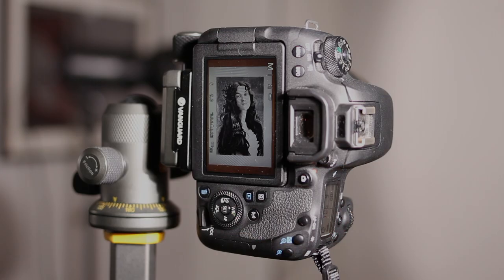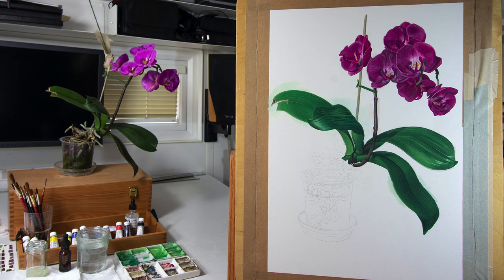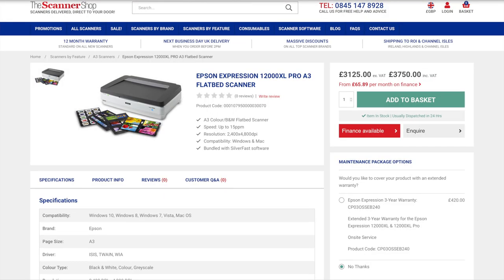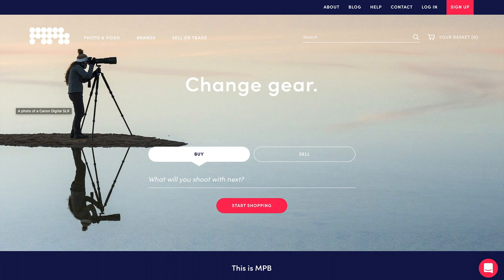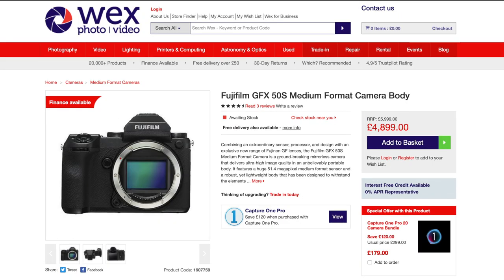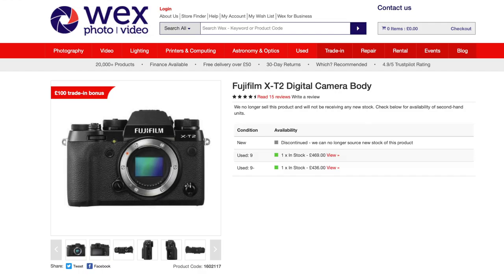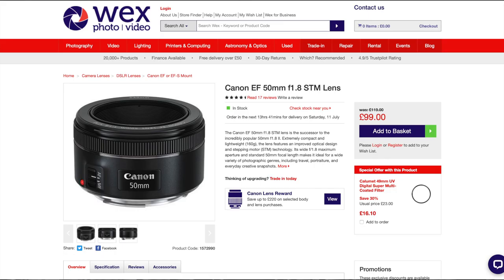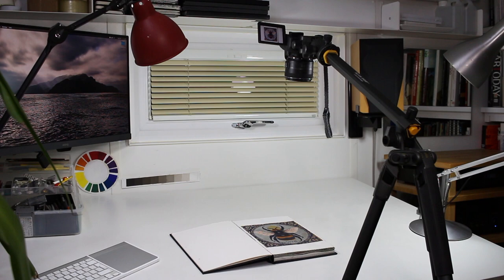How to Photograph Artwork, Part 1: What Equipment You Need - Options & Advice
How to photograph your artwork at home to a professional standard using a 2 light set-up.  A video in 3 parts. *Updates below*

Part One:
What equipment you need.
Camera-buying tips.
Lenses, lighting, tripods, monitors, colour and grey cards, filters, software and calibration.
What you need for cross polarisation photography to remove glare from oil paintings.

*UPDATE*

High-end phone cameras have really improved in the last few years.  If you're just photographing your work for social media and your website, shooting raw with lights and a tripod, you may find the quality acceptable, .  For printing, a proper camera is essential.

One thing I missed out in this video is that some lights are better for colour accuracy than others, and this is expressed using a CRI rating.  A higher rating, particularly above 85-90, will give you more accurate colours out of the box.  You can, of course, correct your colours in post production, but starting off as accurately as possible is good practice.  Your should be able to find the CRI rating of a light in the retailer's product description.

Another thing I should have talked about is light modifiers.  Softboxes make a light source bigger and more diffused, creating softer shadow.  For shooting flat art reproduction, I don't think they're really necessary.  However if your work is sculptural and involves shadows, you should consider them.  Also, theoretically they could help with light falloff between the centre and the top of a piece if you shoot very large work in a small space, but I haven't found this necessary personally - just move the lights back.  Softboxes are great for shooting framed work and other product shots though, and a great addition to your kit.  I have two budget ones, a Selens 65cm and a Godox 120cm.  I use the Selens one in particular all the time, and not just for photography and video work - it's great for lighting my work as I paint.

A bit more on lighting: studio strobes are what professionals generally use, but are relatively expensive and complicated to use.  Speedlights are very useful for general photography  - I use mine mainly for macro, but are also quite complicated to use, and may be slightly underpowered to use at optimum aperture with polarising filters (with strobes, you can’t extend the shutter speed to compensate for lower light levels).  For most artists I would recommend continuous lights like my awesome Godox SL60Ws - they're very simple to use, and you can also use them to light your work as you paint, and for video too.

In the video I suggest a full frame camera is a necessity for printing work, but that's not quite right.  Full frame may give you better results, particularly for larger scale prints, but a good quality APSC camera will print just fine at smaller sizes.

Macro lenses are often great for art reproduction, because they're designed to be sharp.  However some other non-macro prime lenses are also designed to be sharp and will also give you great results.  For excellent lens reviews I recommend Christopher Frost and Dustin Abbott (links below).

I perhaps under-emphasised the importance of having a decent, regularly calibrated monitor.  They are your window into your raw file.  If colour accuracy is important to you, definitely get a monitor made for photographers and designers: an IPS panel with high colour accuracy and at least 100% sRGB colour gamut (100% Adobe RGB is ideal if you’re printing, though they are more expensive, or alternatively Apple's P3 is almost as good), and a calibrator/colorimeter.

CaptureOne Pro is apparently a good alternative to Lightroom, and also I perhaps shouldn't have been so dismissive of Affinity Photo - it's cheap, other people rate it and it should do everything you need it too.

My specific camera recommendations are probably out of date since making this video, and I'm not really a gear reviewer.  I think my general recommendations are sound though.  Decide your budget first and work to that.  Most modern APSC camera will probably be fine.  There are so many good camera reviewers on YouTube (links below) - a quick bit of research will give you some good options.  Upgrade when you hit a wall with your current gear - when you find it can't do what you want it to.

Apologies to my wife, Claire, for dissing her tripod lol!

Vanguard Alta Pro 2 with Ball Head:

Polarising Filters